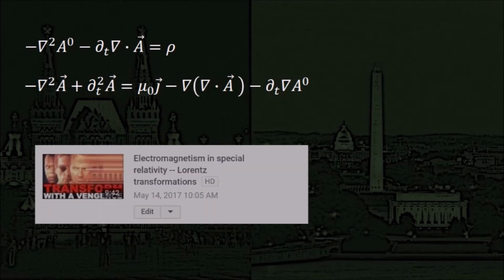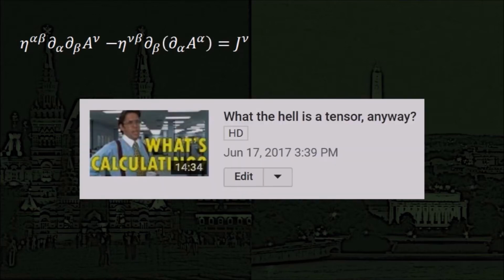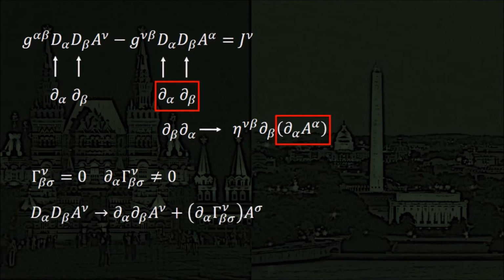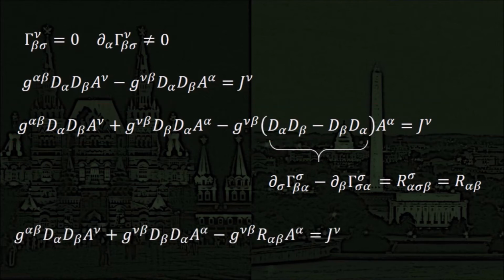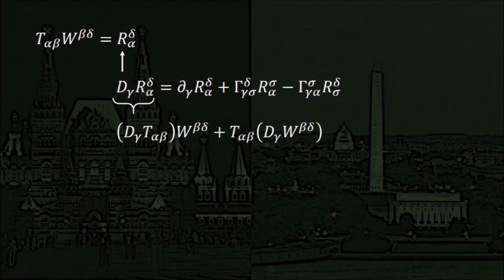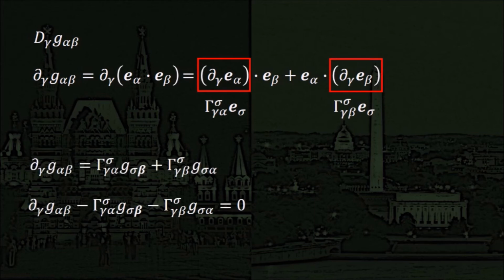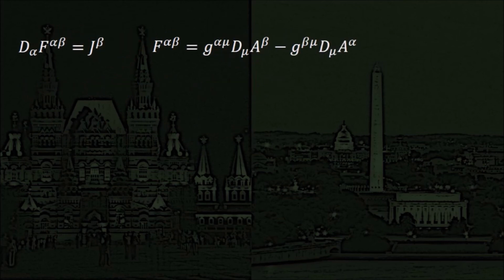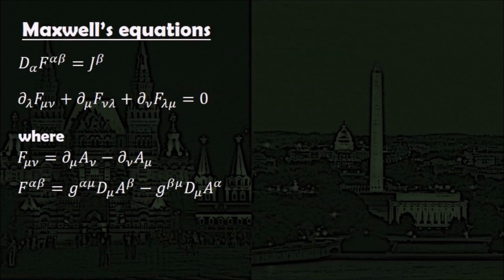Electromagnetism in General Relativity -- part 2